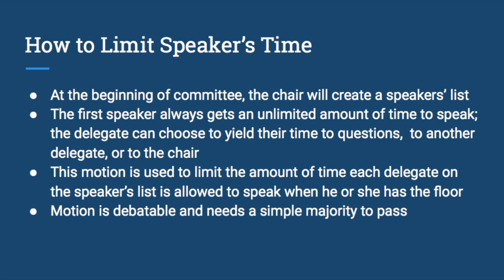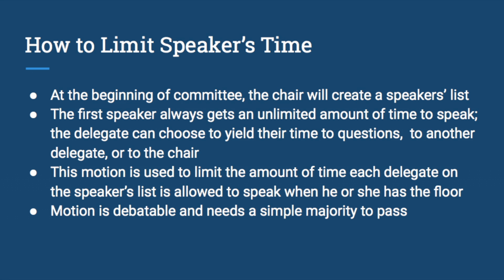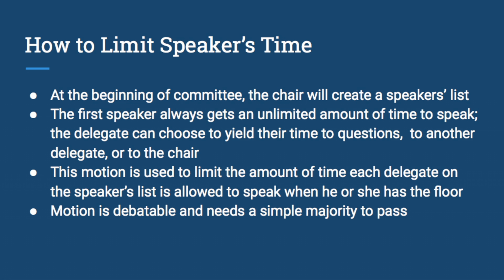How To: Limit Speaker's Time